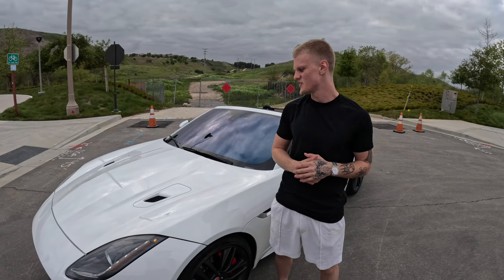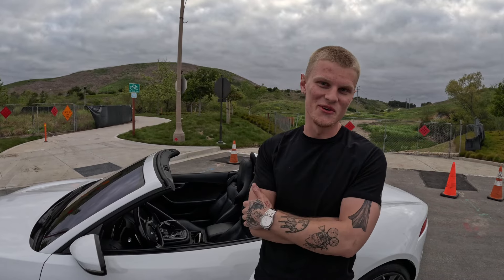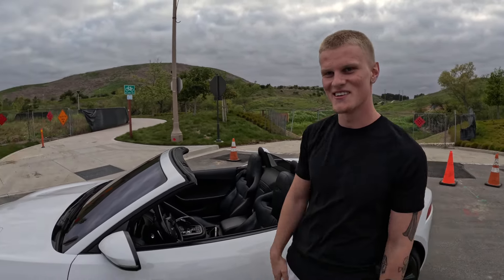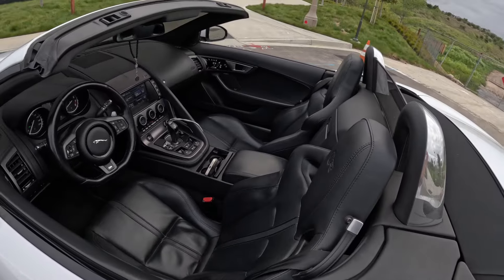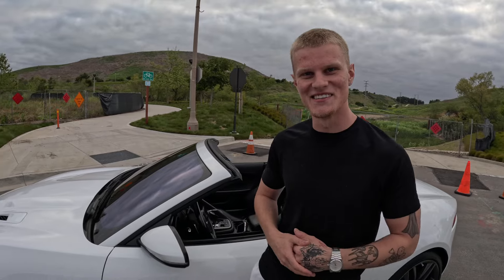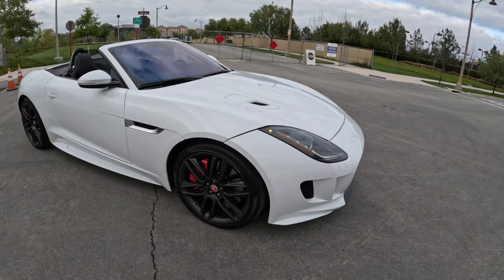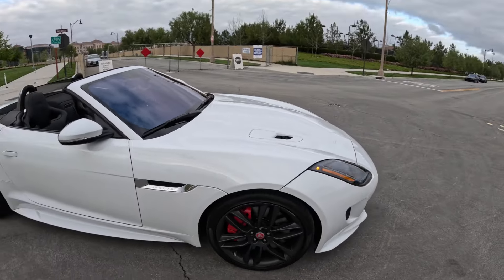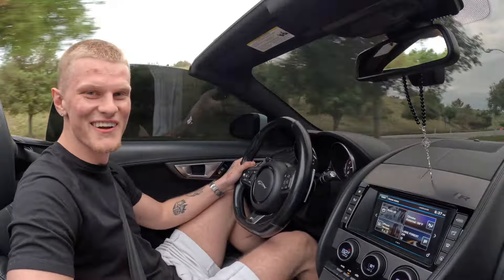MOST UNDERRATED V8 PLATFORM! | 2020 Jaguar F-Type R AWD Build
I have to say the Jaguar F-Type R AWD is such an underrated platform and I'm glad I got to experience it. I can't wait to see what this guy gets next!

Upload Schedule: Monday & Friday at 1:30 PM PST
Youtube Shorts: Tuesday-Thursday

Support ABC Garage By:
-Commenting your thoughts on the video and future content you’d like to see!
-Liking the video for the algorithm!
-Sharing the video to friends and your social media!
-Sending a Super Thanks!

Filming Equipment:
Sony A7IV
24-105mm Lens
20mm 1.8 Lens
GoPro Hero 11
GoPro Hero Housing
GoPro Hero Car Mount
GoPro Mouth Mount
GoPro Chest Mount
GoPro Suction Cup Mount

Editing Equipment:
Macbook Pro 16in
iPad 10th Generation
Airpod Max
Laptop Stand
Herschel Backpack

Products I Use/Recommend:
Pressure washer
Pennzoil 5w-30 Oil
Motul 10w-60 Oil
Portable Air Compressor
Craftsman Mechanic Tool Set